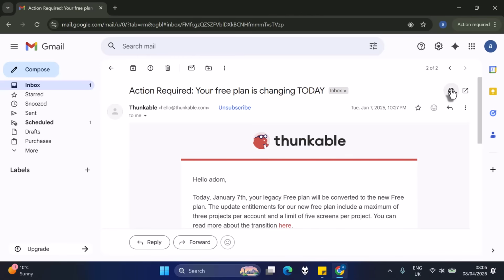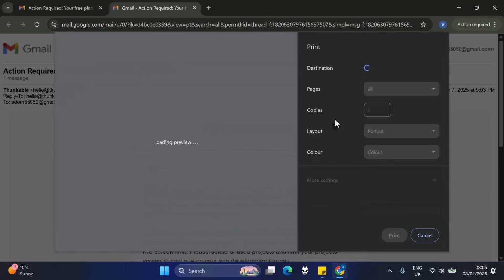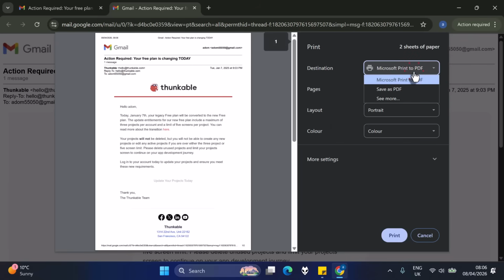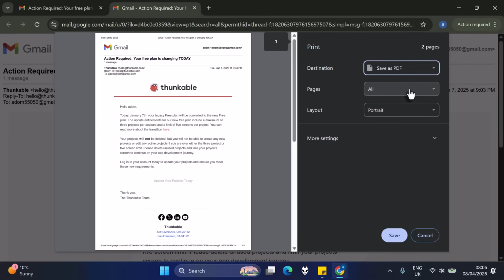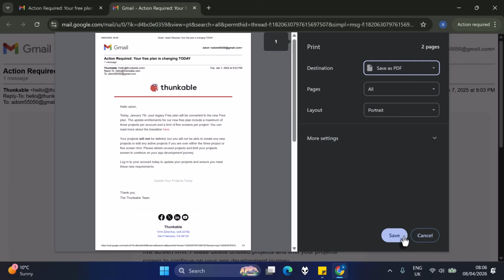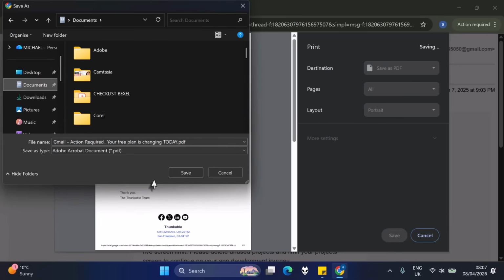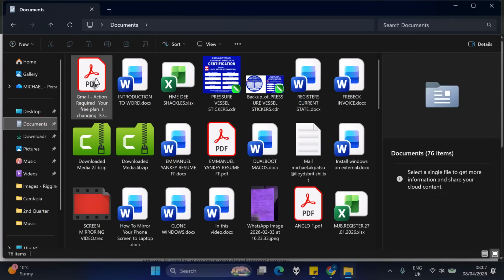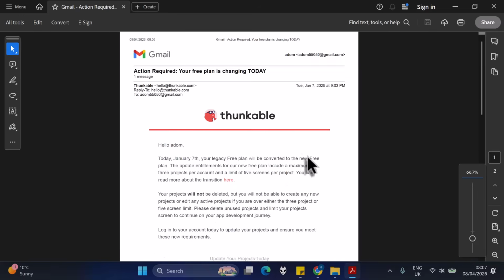How to Save an Email as PDF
Learn how to save any email as a PDF file using Gmail or Outlook. This quick tutorial shows step-by-step how to convert emails into PDF for easy sharing, printing, and backup.